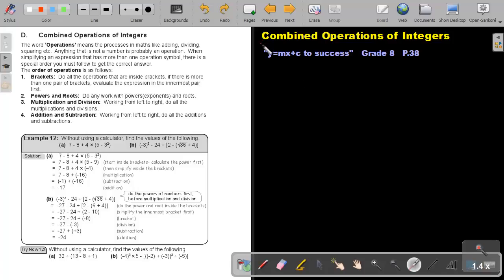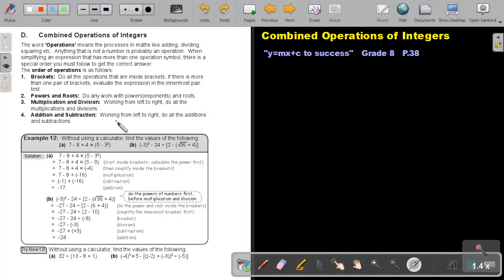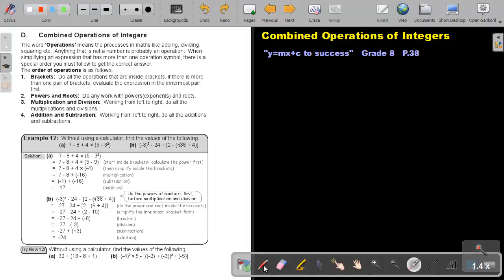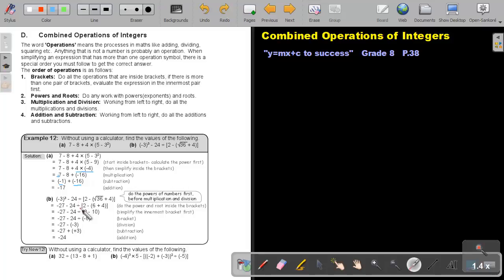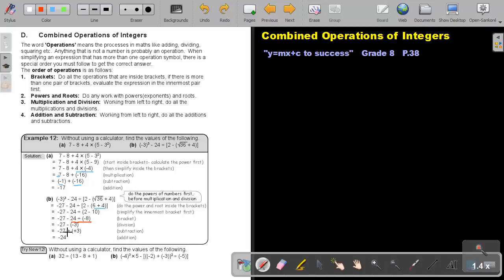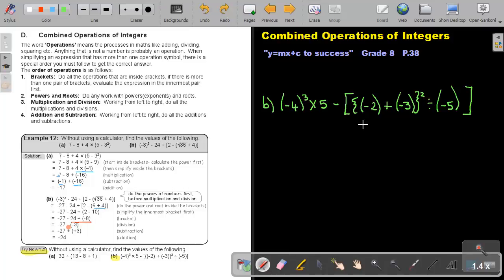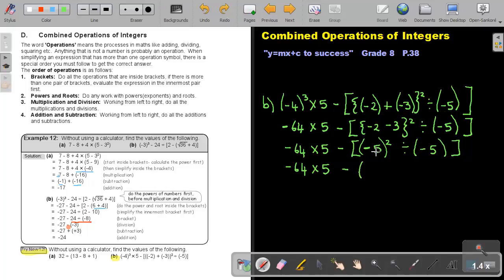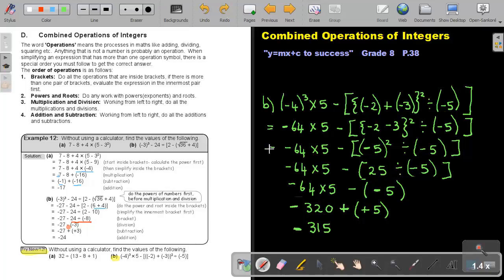2.11 Combined Operations of Integers - Chapter 2 - part 11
Combined Operations of Integers. This can be found in the Namibian grade 8 mathematics textbook -Y=mx+c to Success-.